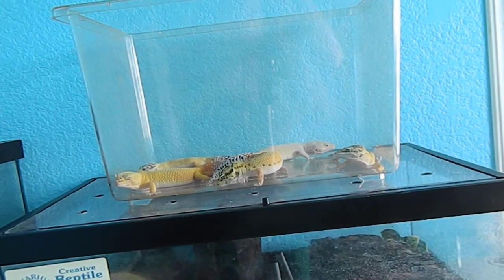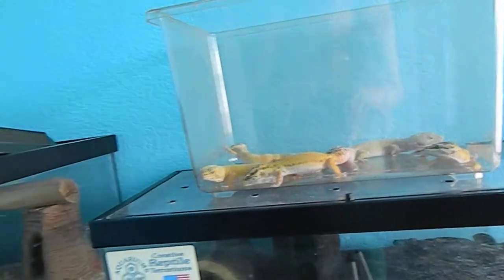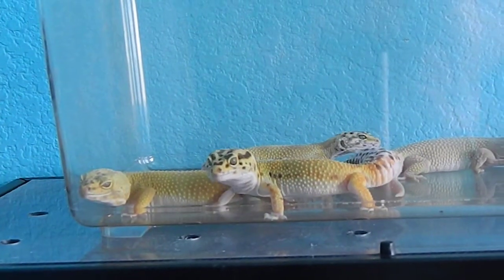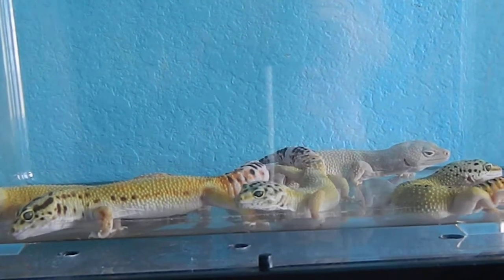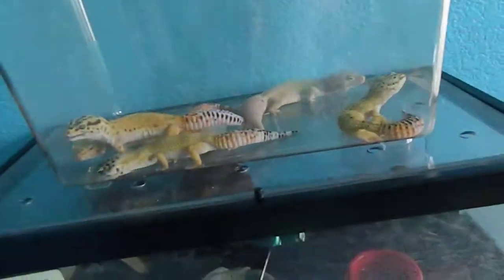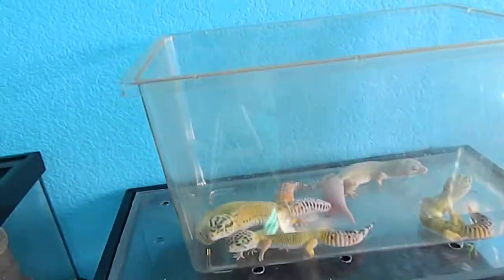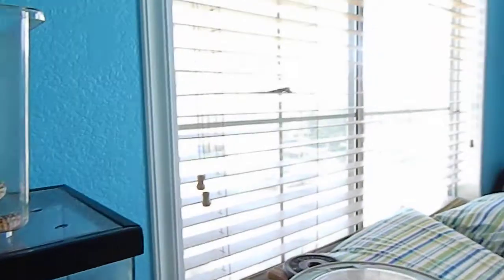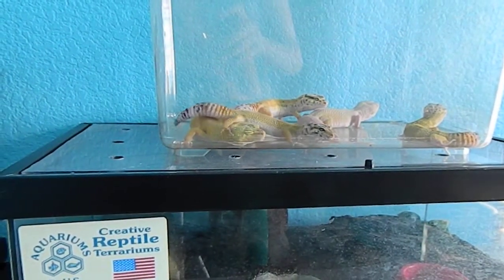First Nikon Coolpix L120 video.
All the geckos... Hehehe XD